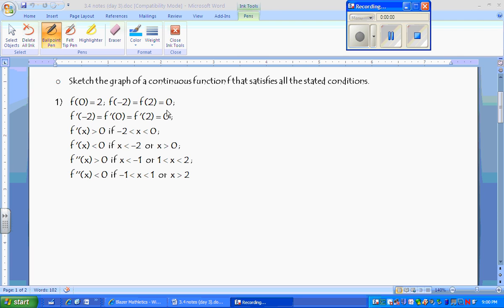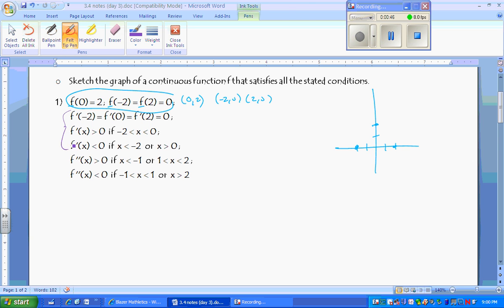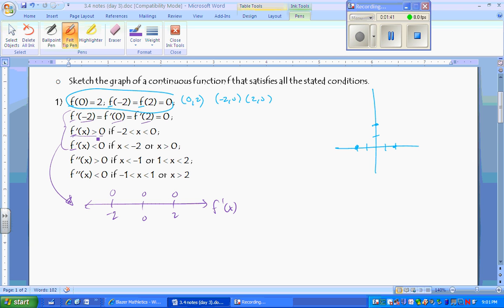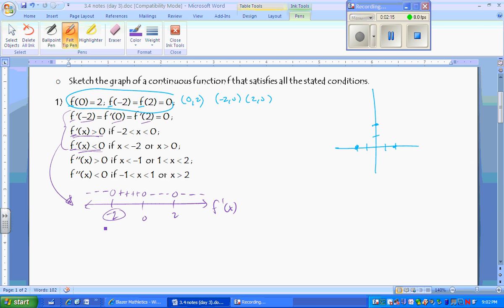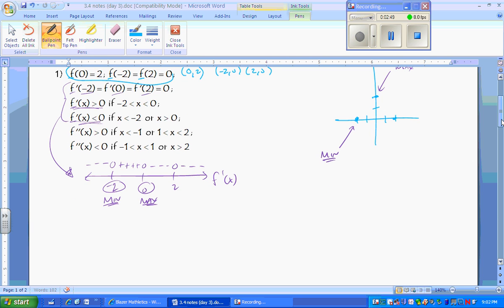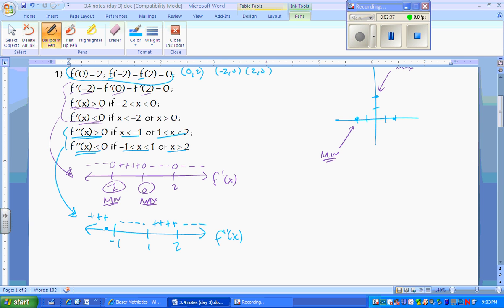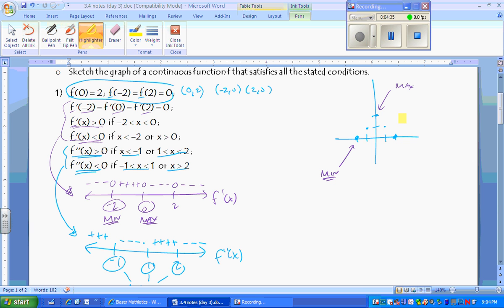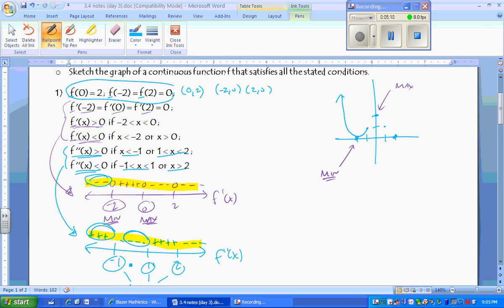calculus 3 4 notes day 3 problem #1